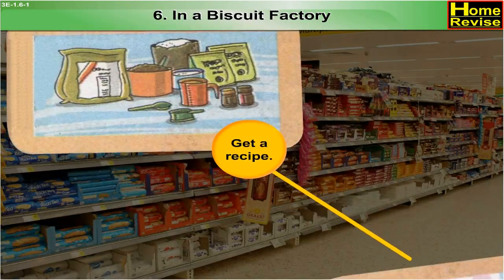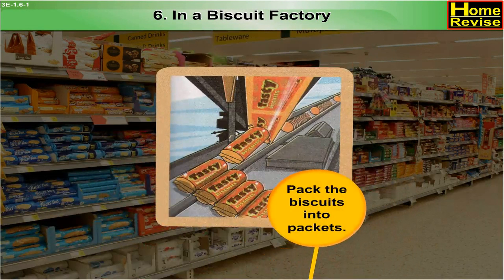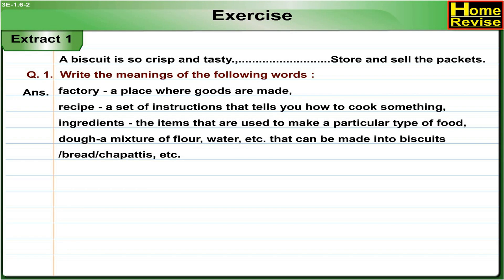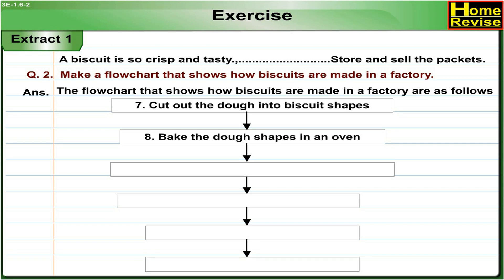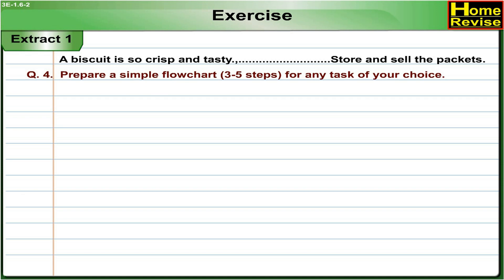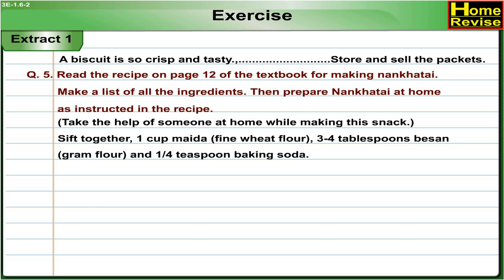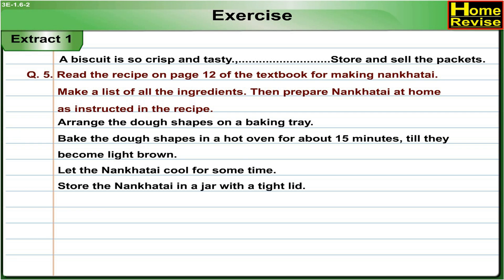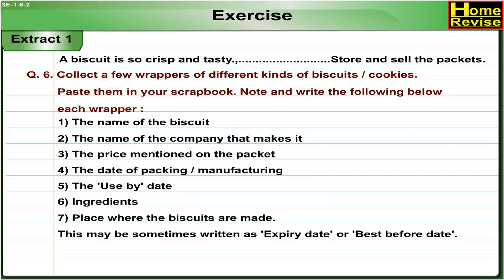Class 3 I In A Biscuit Factory | English | English Medium | Maharashtra Board | Home Revise